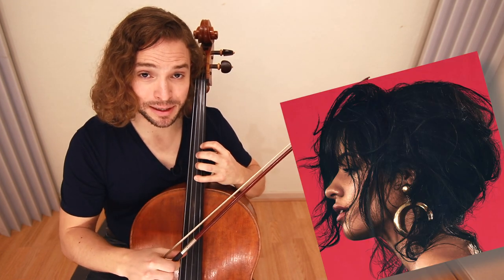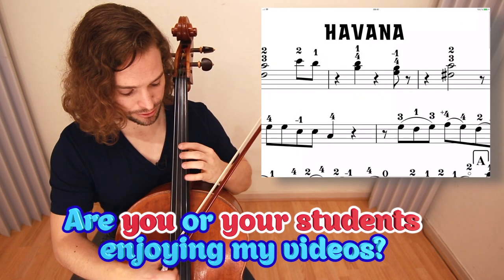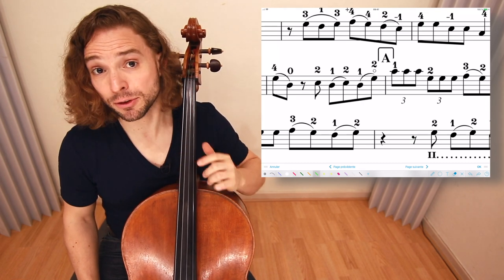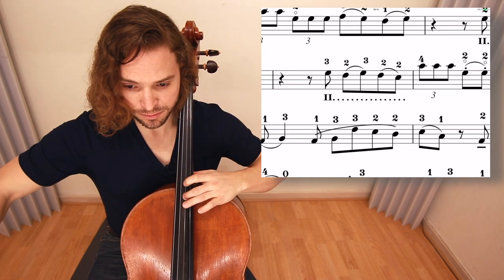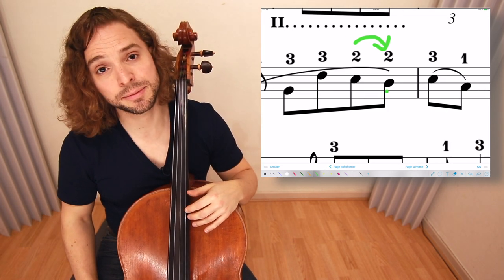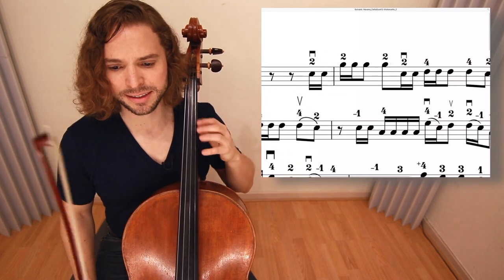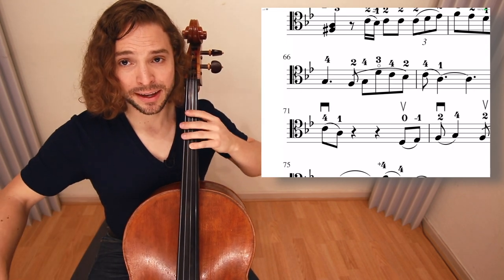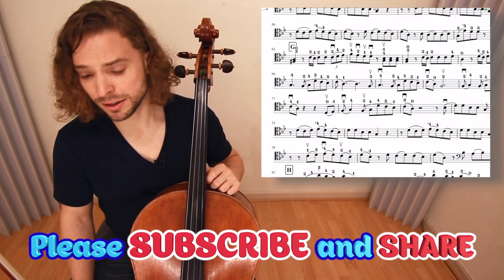How To Play HAVANA on CELLO Part 1 MELODY | Pop Music Cello Lessons